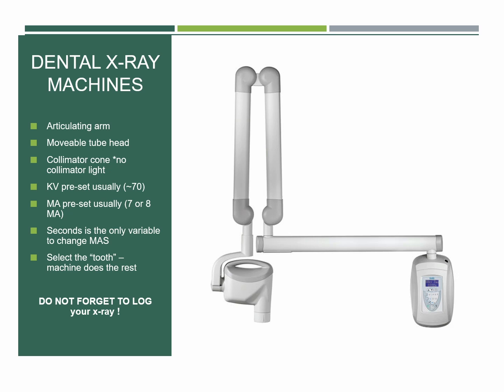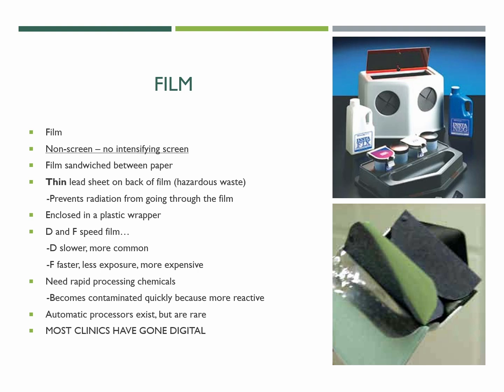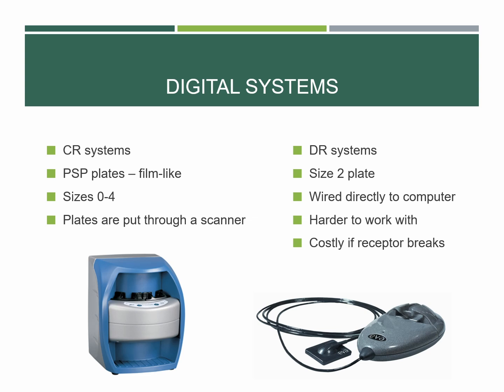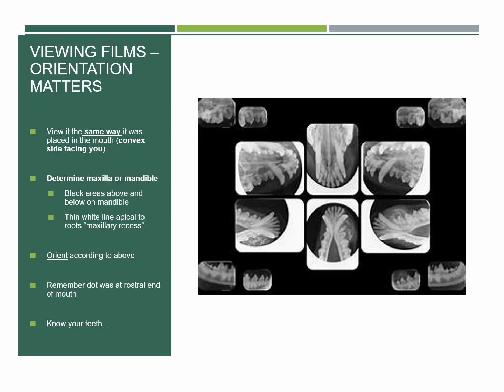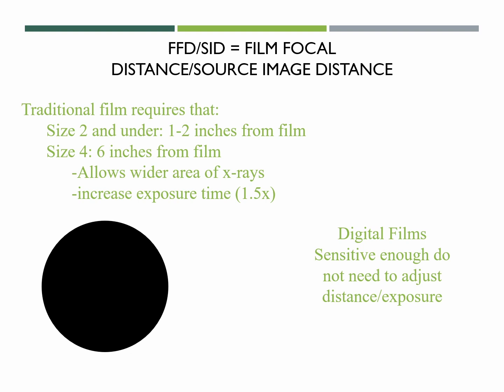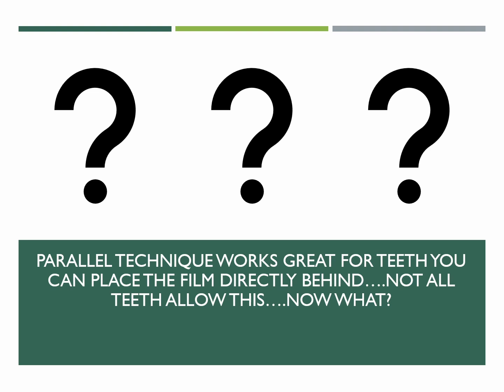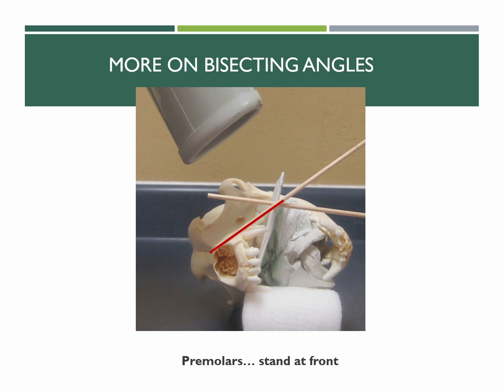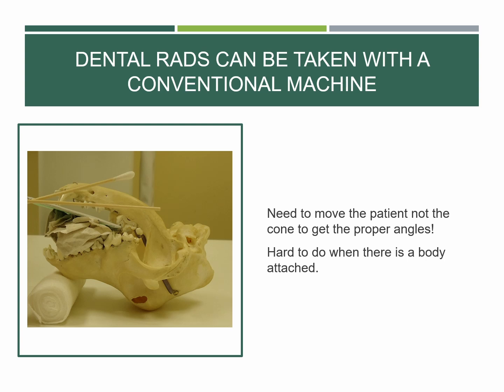Lecture 2 introduction to dental radiography 2025 post video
Welcome to week two of Veterinary Radiography 2.  This week you will be introduced to dental radiography,